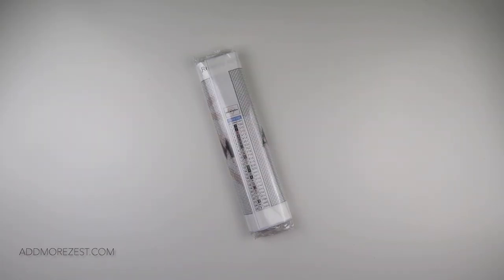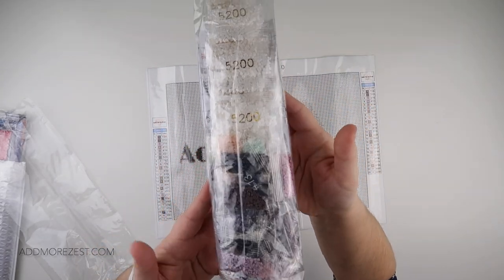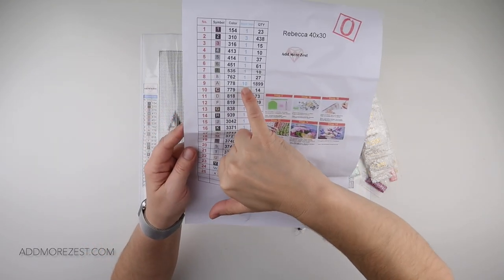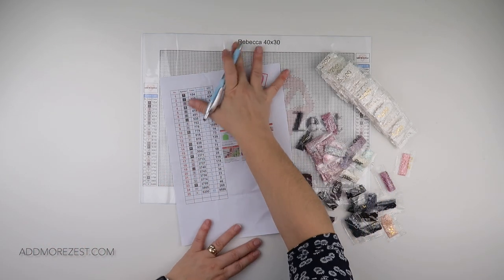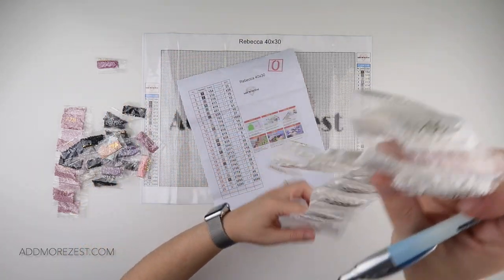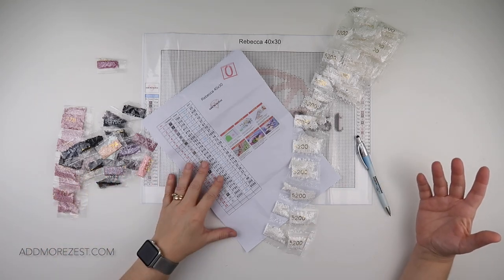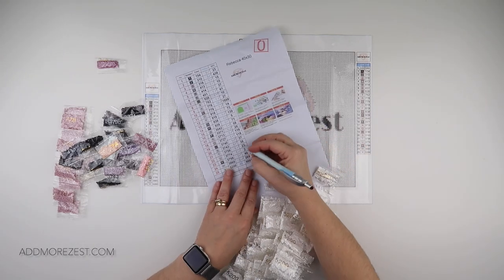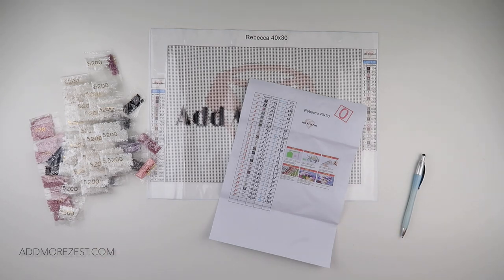Diamond Painting Tips & Tricks | #43 Inventory Time!